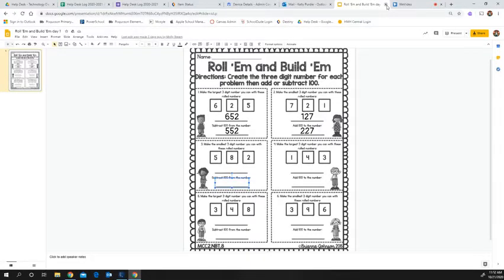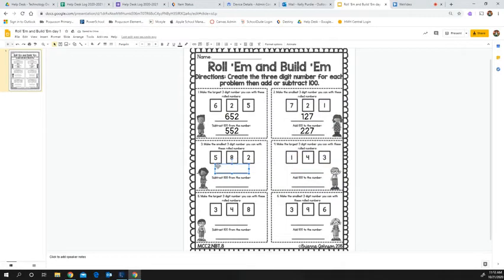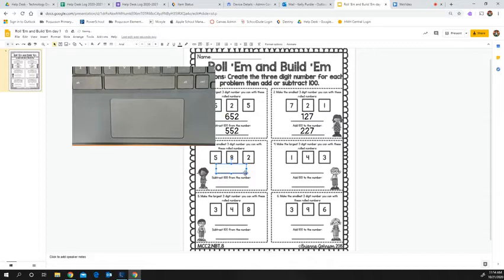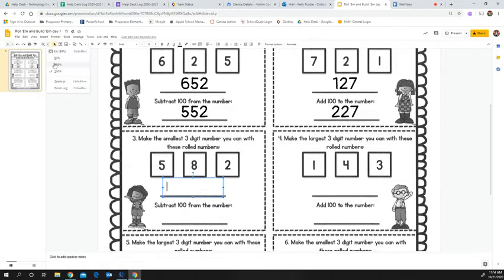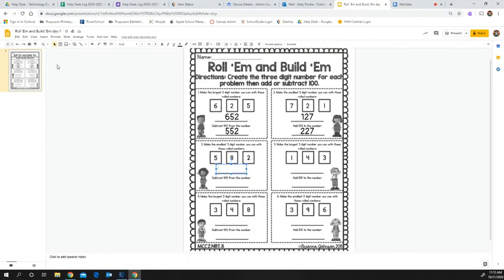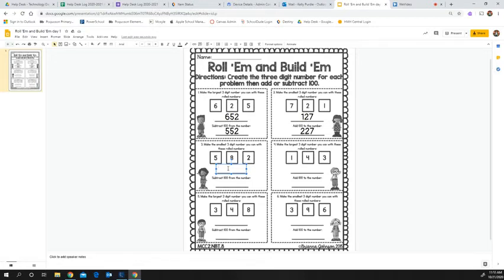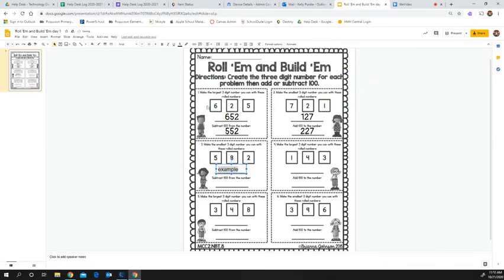Google Slide Troubleshooting